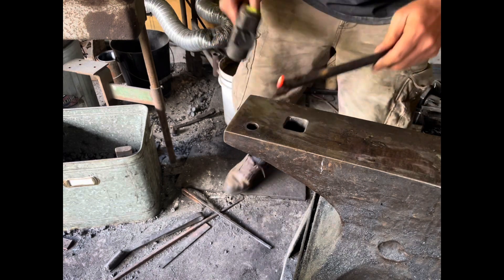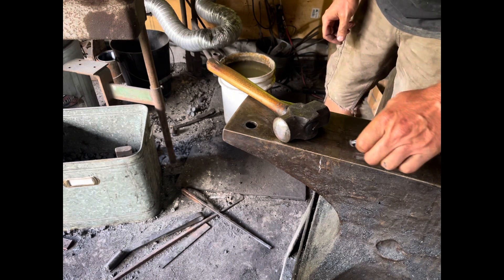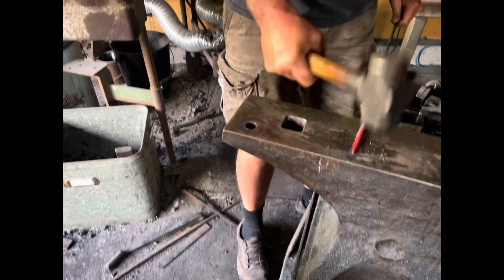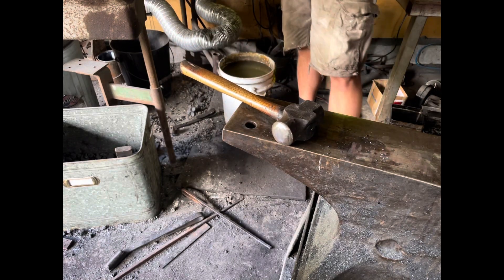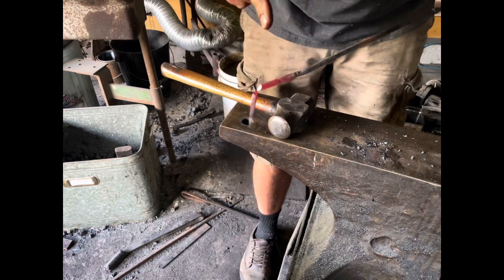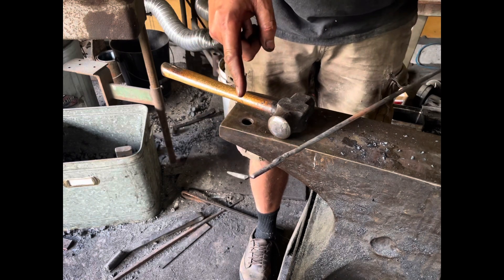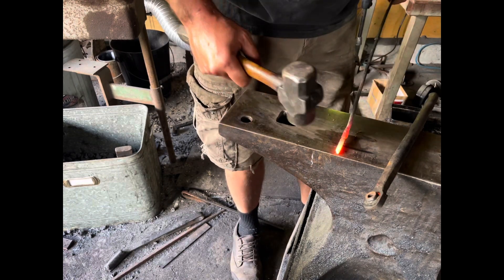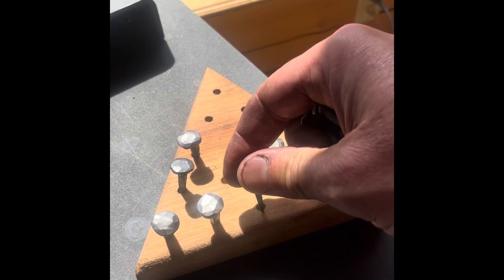Blacksmith creates a mind bending game that will keep you entertained for hours!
A great entry level project, I concentrate on the smithing detail and share with you at the end my great prowess in playing this mind bending game that will entertain anyone for hours!
Leave only one and you are a genius
Leave two and you are smarter than the average
Leave three and it’s time to practice more
Leave four or more ? Give up now.